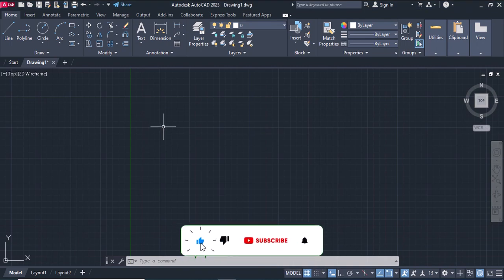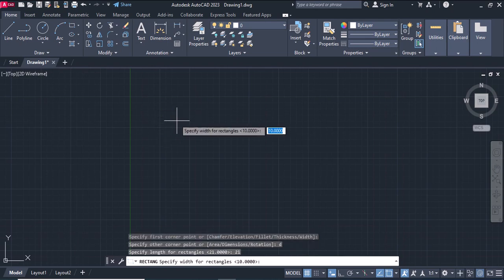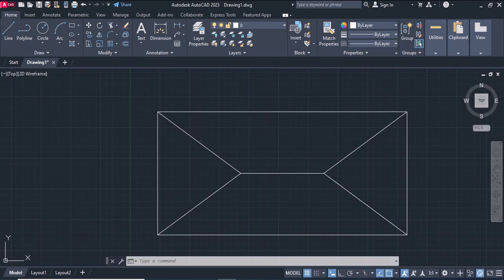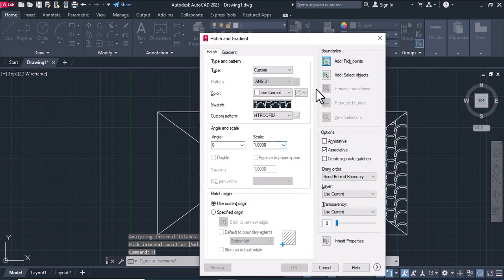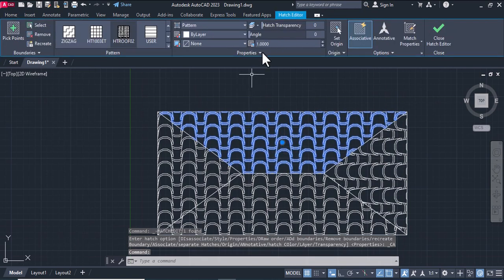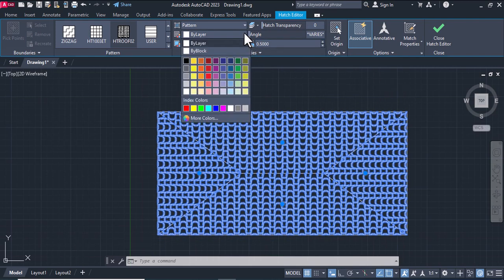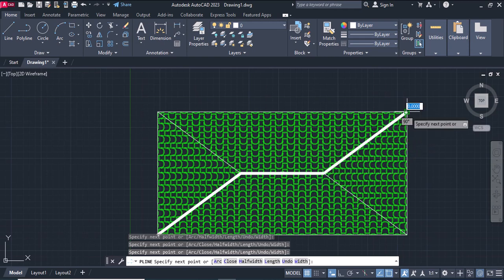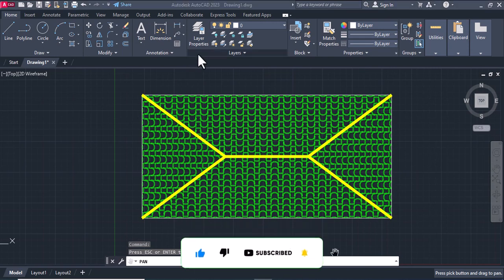How to draw a Roof in AutoCAD 2023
Exploring Roof Design in AutoCAD

Description:

In this video, we explore the process of designing roofs using AutoCAD, from basic concepts to advanced techniques. Roofs are integral elements of architectural design, and mastering their creation in AutoCAD is essential for producing accurate and visually appealing building plans.

1. Roof Types: AutoCAD offers flexibility in designing various types of roofs, including gable, hip, mansard, shed, gambrel, and more. Understanding the characteristics and construction methods of each roof type is crucial for accurately modeling them in AutoCAD.

2. Roof Geometry: Creating roof geometry involves defining the shape, slope, and dimensions of the roof surface. AutoCAD provides tools for drawing lines, polylines, and splines to represent the outline of the roof, while commands like "Extrude" or "Sweep" can be used to give it thickness and depth.

3. Roof Features: Roofs often include features such as dormers, skylights, chimneys, and vents, which add architectural interest and functionality. AutoCAD enables you to incorporate these features into your roof design by modeling them as separate objects and integrating them seamlessly with the roof geometry.

4. Roof Assembly: In architectural drawings, roofs are typically depicted as assemblies composed of various components, including rafters, trusses, sheathing, insulation, and roofing materials. AutoCAD allows you to represent these components accurately using 2D and 3D drafting techniques, providing a comprehensive view of the roof construction.

5. Roof Details: Attention to detail is crucial when designing roofs, as even minor inaccuracies can impact the structural integrity and aesthetic appeal of a building. AutoCAD's precision drafting tools enable you to create accurate roof details, such as eaves, fascias, soffits, gutters, and ridge caps, ensuring a realistic and professional-looking representation.

6. Roof Visualization: AutoCAD's 3D modeling capabilities allow you to visualize and analyze roof designs in three dimensions, providing insights into the form, massing, and spatial relationships of the building elements. This enables architects and designers to evaluate design options, make informed decisions, and communicate their ideas effectively to clients and stakeholders.

7. Roof Documentation: Once the roof design is finalized, AutoCAD facilitates the generation of detailed construction documents, including plans, elevations, sections, and details. These documents serve as blueprints for builders and contractors, guiding the construction process and ensuring compliance with design specifications and building codes.

Conclusion: Designing roofs in AutoCAD requires a combination of technical knowledge, creativity, and attention to detail. By mastering the principles and techniques outlined in this video, you'll be equipped to create roof designs that are not only functional and structurally sound but also aesthetically pleasing and architecturally expressive.

Join us as we dive into the world of roof design in AutoCAD and discover the tools and workflows that will elevate your architectural drafting skills to new heights!